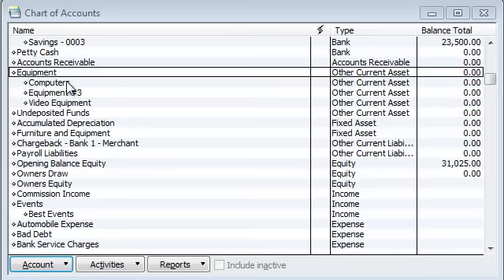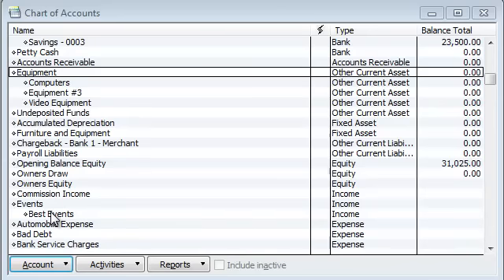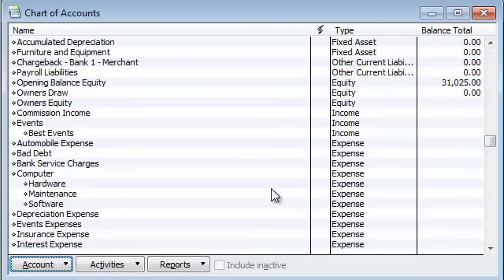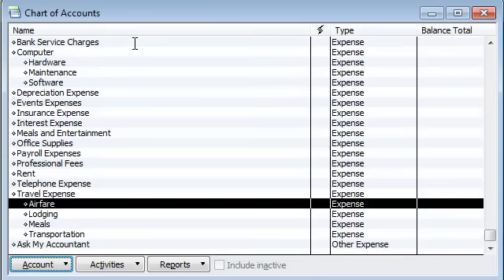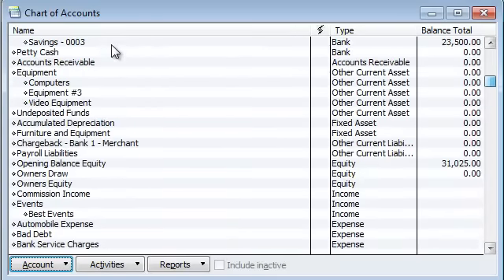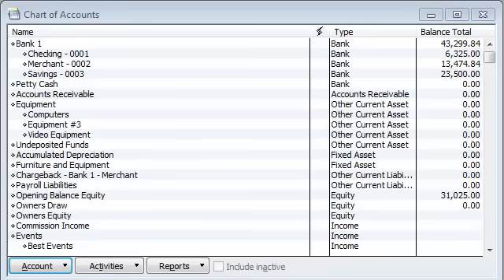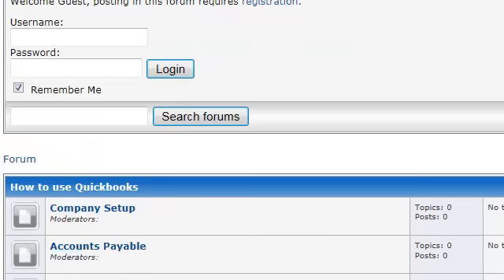Accounting Help - Asset vs Expense in Quickbooks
In this Video of Accounting 101 we will show you how to categorize and sub categorize your chart of accounts.

We also discuss the difference of assets and expenses as in relation to which accounts does money spent by a company go into.

There are benefits to putting things into assets versus expenses and visa versa which can really help your company's portifolio and what you pay on taxes.

If you are a new business and haven't made much profit, minimizing what you expense this year will help you save tax money next year when profits are higher and therefore higher expenses can be used to offset.

Assets are also good because they give your company's porftolio a better image by having more equity built into the company versus expenses. Having a forklift for example is not a full expense as the forklift is of some resale value. Each year you depreciate part of that forklift into an expense and still maintain some kind of equity year to year. Now any maintenance on that forklift or fuel will count for as an expense, not asset.

Why is this good? Another reason is that if you want to get a business loan, having equity will help more than showing expenses.